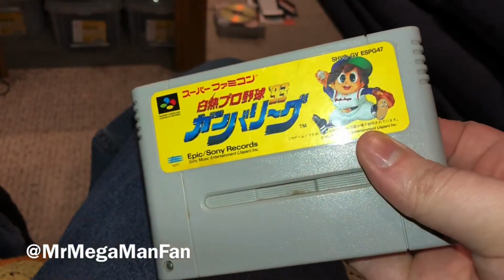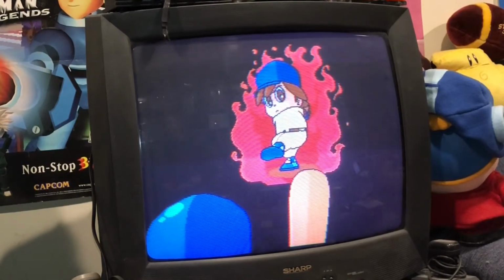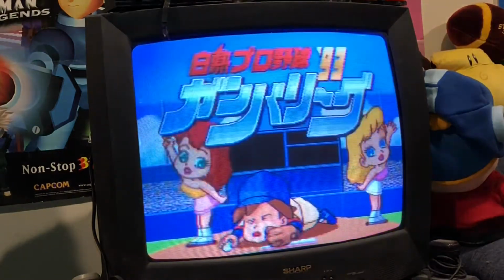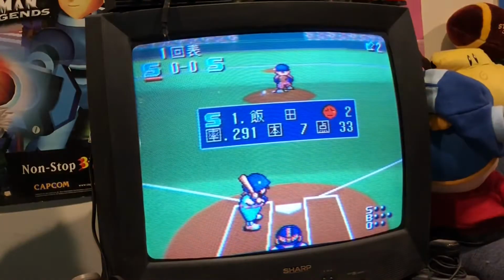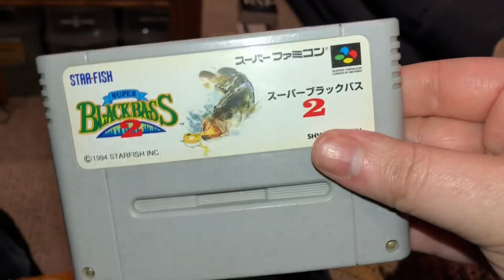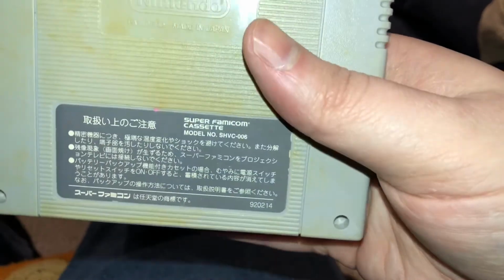Retro Hunting Adventures! BASS and BASE Are Not the Same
It may be spelled the same way but it's pronounced in completely different ways. Bass is the thing you can in fishing, such as in the Super Famicom games I play here,  Larry Nixon's Super Bass Fishing and Super Black Bass 2. When he is in Rockman or Mega Man games though, he's pronounced BASE because that Bass is a reference to music - bass instruments, bass tenor singers, et cetera. Do not call him bassssss like he's a FISH!! We also look at a terrible slot machine game from Sammy, a Sony super deformed baseball game that has one US entry known as Extra Innings, and Pac-Man on the Game Gear! Your likes, shares and comments are always appreciated.